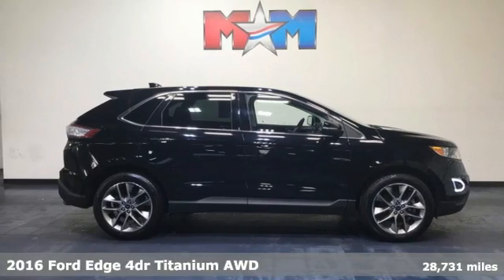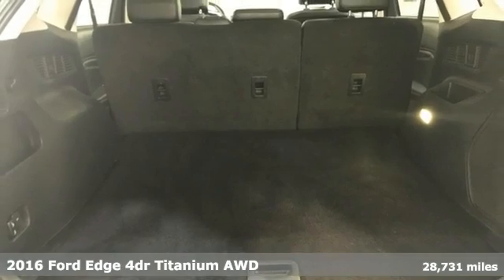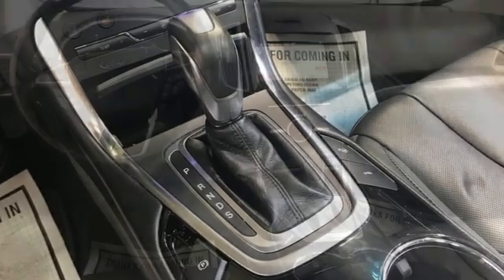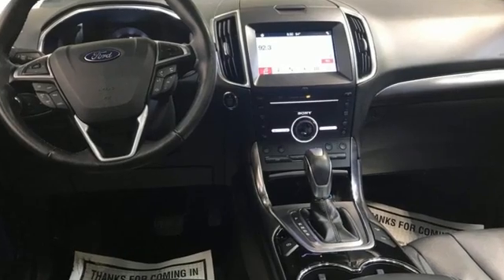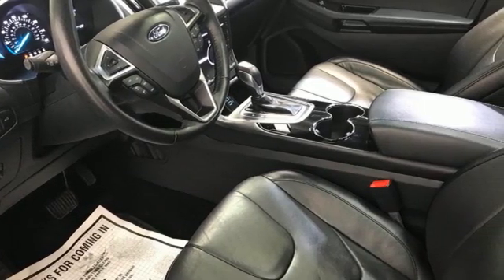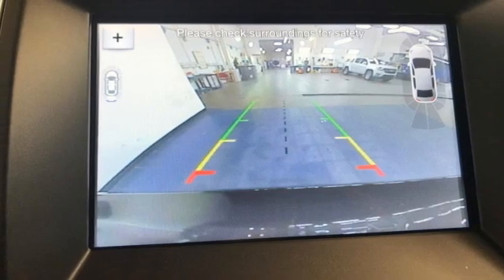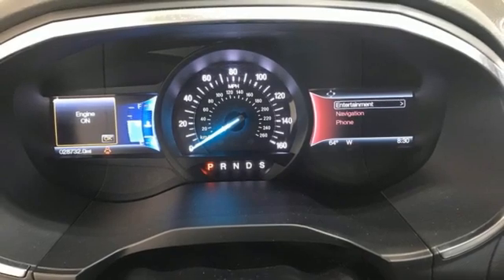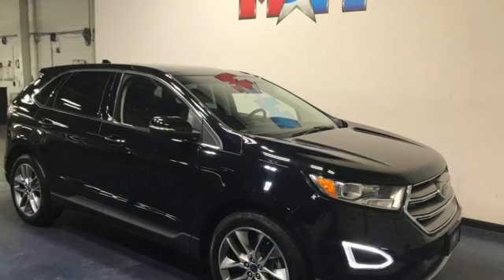Used 2016 Ford Edge Christiansburg VA Blacksburg, VA FD210368A - SOLD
Year: 2016
Make: Ford
Model: Edge
Trim: Sport Utility
Engine: 2.0L 4 Cylinder Engine
Transmission: 6-Speed A/T
Color: Shadow Black
Interior: Ebony
Mileage: 28731
Stock #: FD210368A
VIN: 2FMPK4K97GBB09832
Great Shape, ONLY 28,731 Miles! FUEL EFFICIENT 28 MPG Hwy/20 MPG City! Heated Leather Seats, Power Liftgate, All Wheel Drive, Premium Sound System, Back-Up Camera, Turbo Charged, CLASS II TRAILER TOW PACKAGE, Trailer Hitch AND MORE!br /br /KEY FEATURES INCLUDEbr /Leather Seating, All Wheel Drive, Power Liftgate, Heated Driver Seat, Back-Up Camera, Premium Sound System, iPod/MP3 Input, Onboard Communications System, Dual Zone A/C, Smart Device Integration, Brake Actuated Limited Slip Differential, Hands-Free Liftgate, Heated Seats, Heated Leather Seats Rear Spoiler, MP3 Player, Keyless Entry, Privacy Glass, Remote Trunk Release. br /br /OPTION PACKAGESbr /EQUIPMENT GROUP 302A HID Projector-Style Headlamps w/Auto High Beams, Rain-Sensing Wipers, front only, Heated Rear-Seats, Front 180 Degree Camera, split view and camera washer, Enhanced Active Park Assist System, parallel parking, park out assist, reverse perpendicular parking and forward and side sensing systems, Lane-Keeping System, Panoramic Vista Roof, power open/close w/power shade and acoustic-laminate glass, Standard single LED dome reading light replaced w/two single lights, Switch located in each grab handle pocket, 2nd Row Outboard Inflatable Safety Belts, Technology Package, Blind Spot Information System (BLIS), cross traffic alert, Radio: AM/FM Stereo w/Single CD/Navigation, voice-activated touch-screen navigation w/Pinch-to-Zoom capability, SiriusXM Traffic & Travel Link, WHEELS: 20 ULTRA BRIGHT MACHINED ALUMINUM premium dark stainless-painted pockets, Tires: 20 Serviced here, Originally bought here br /br /VISIT US TODAYbr /At Shelor Motor Mile we have a price and payment to fit any budget. Our big selection means even bigger savings! Need extra spending money? Shelor wants your vehicle, and we're paying top dollar! br /br /Tax DMV Fees & $597 processing fee are not included in vehicle prices shown and must be paid by the purchaser. Vehicle information and equipment is based off standard equipment as decoded from VIN and may vary from vehicle to vehicle.br / Chevrolet Ford Chrysler Dodge Jeep & Ram prices include current factory rebates and incentives some of which may require financing through the manufacturer and/or the customer must own/trade a certain make of vehicle. Residency restrictions apply see dealer for details and restrictions. All pricing and details are believed to be accurate but we do not warrant or guarantee such accuracy. The prices shown above may vary from region to region as will incentives and are subject to change.